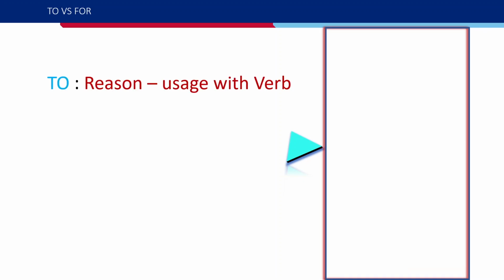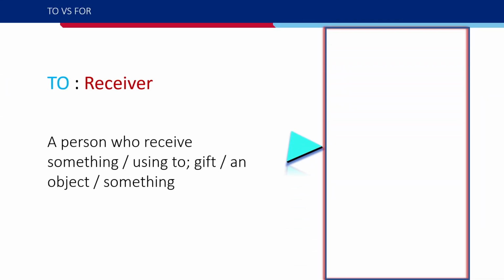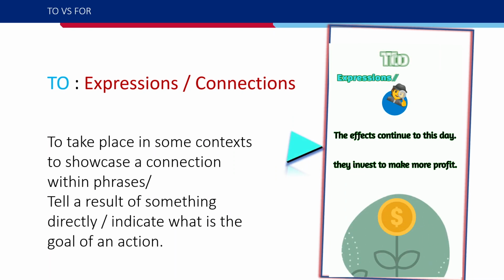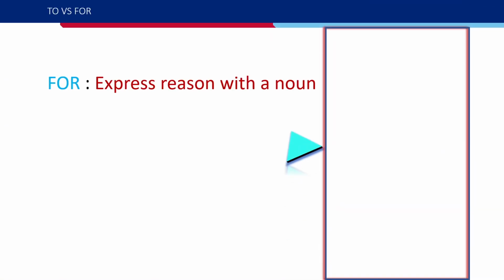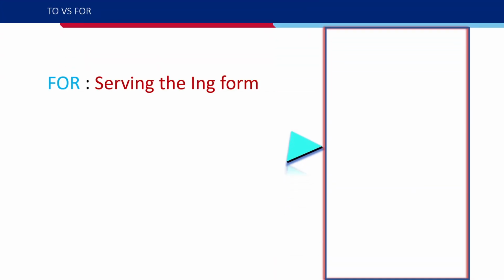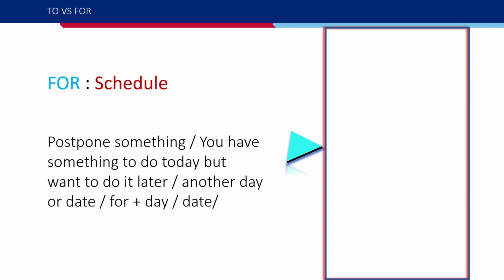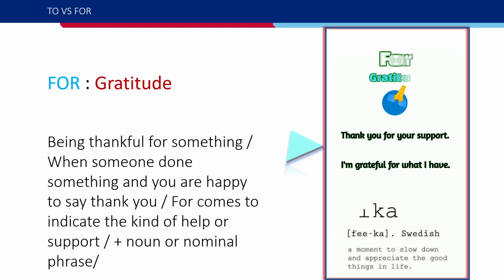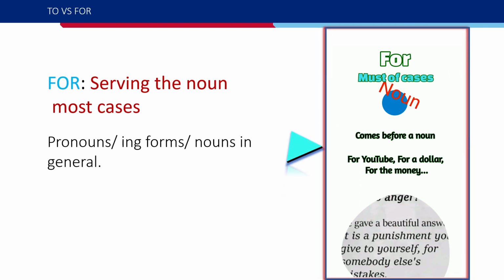Learn the Difference Between To and For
Have you ever thought about the difference and usage between these two prepositions? In this video, I explain different contexts where, to, and for occur. Every one depends on the context of a sentence as well as grammar rules.

Lesson Parts:
00:00 - Introduction to the Lesson
00:10 - To, Reason with Infinitive Verb
00:34 - To, Place, Direction, Building Context
00:56 - To, Receiver of something Context
01:14 - To, Time Context
01:36 - To, Expressions and Connections Context
02:07 - For, Benefit Usage
02:37 - For, Express Reason with a Noun
02:57 - For, Indicate a Period of Time
03:25 - For, Serving the ING Form
04:08 - For, Schedule Context
04:36 - For, Gratitude
05:11 - Main Ideas - Bonus